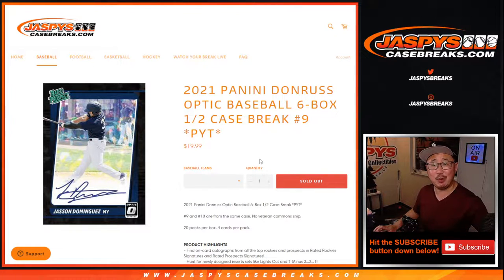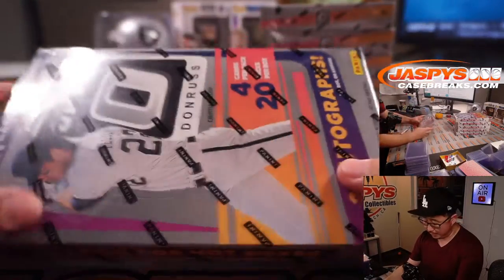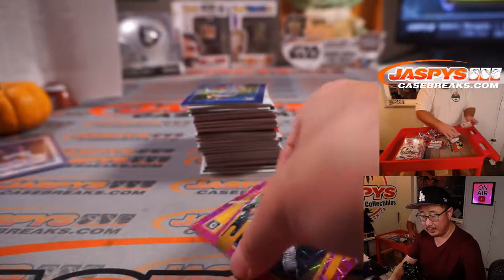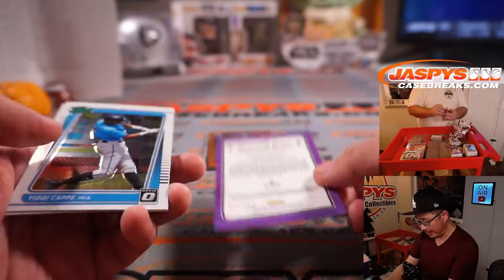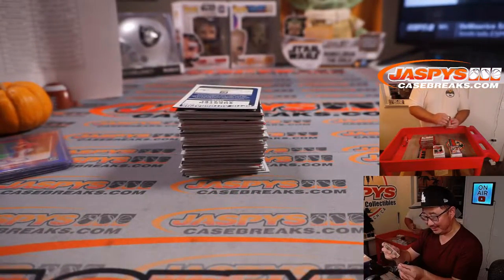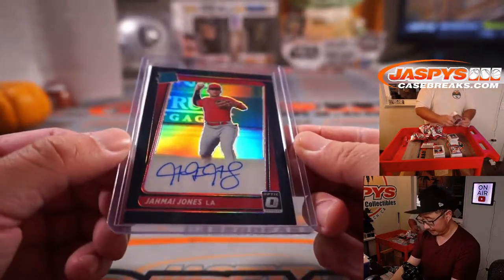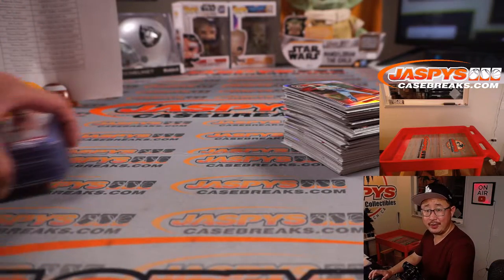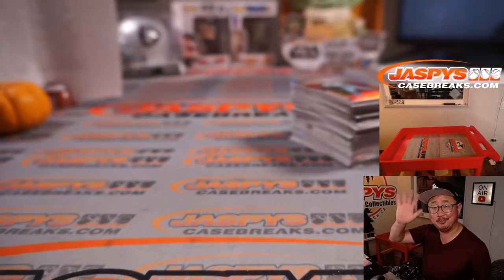W, 10.13.21 // 2021 PANINI DONRUSS OPTIC BASEBALL 6-BOX 1/2 CASE BREAK #9 *PYT*